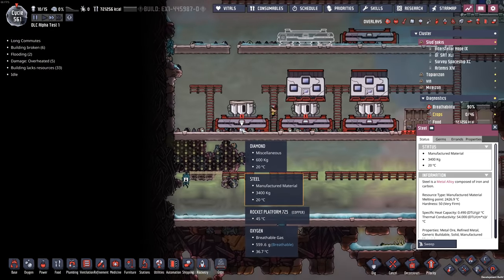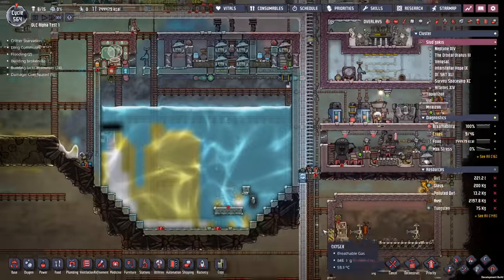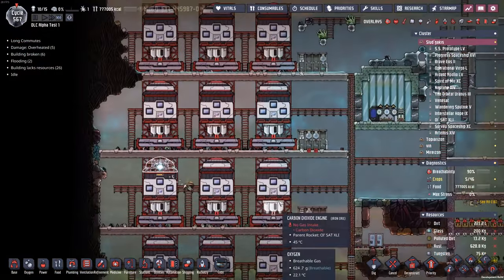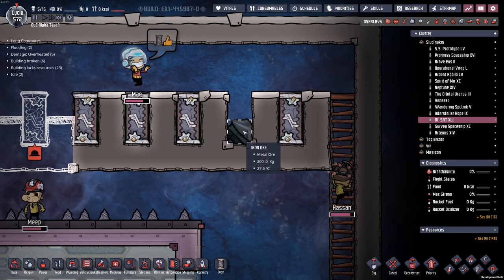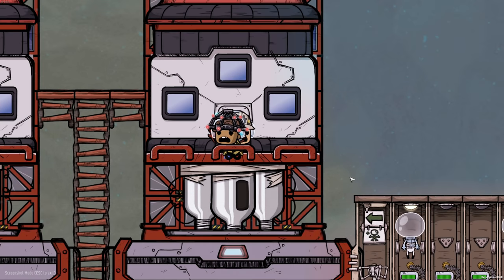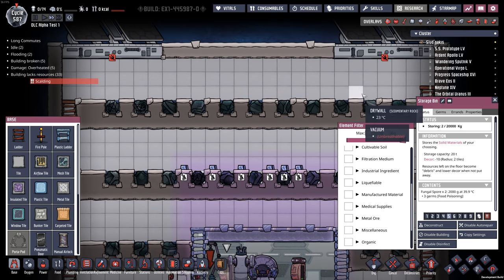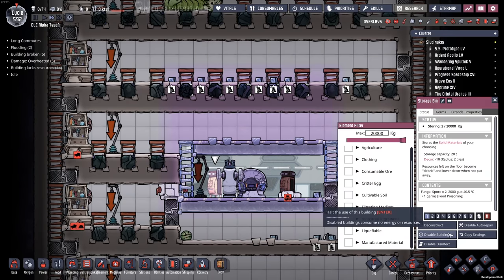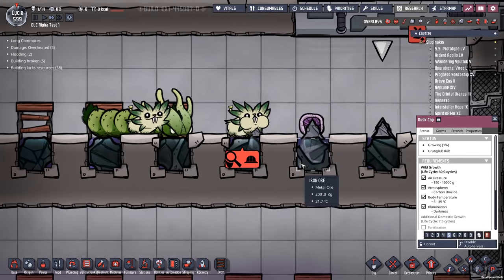ROCKET FARMS! New DLC Spaced Out for Oxygen Not Included ep22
Today I'm playing the new DLC alpha test for Oxygen Not Included. Note this is an alpha preview and does not represent the final product. For more info and to sing up to try it out see this post

My Sweepy Drink Coaster